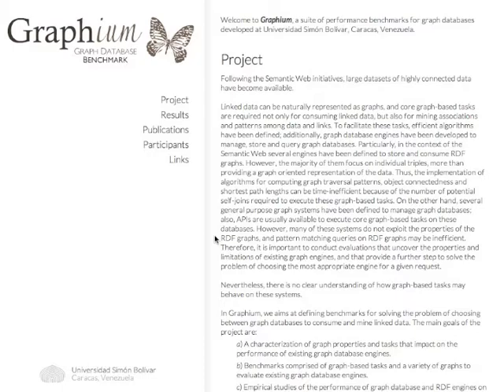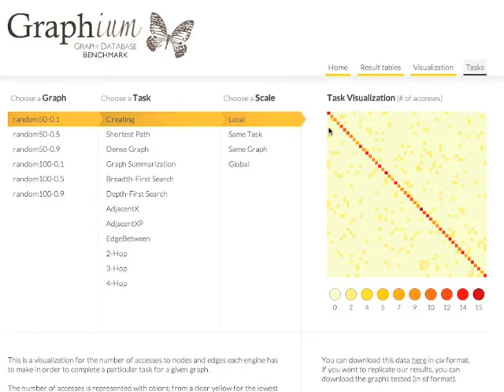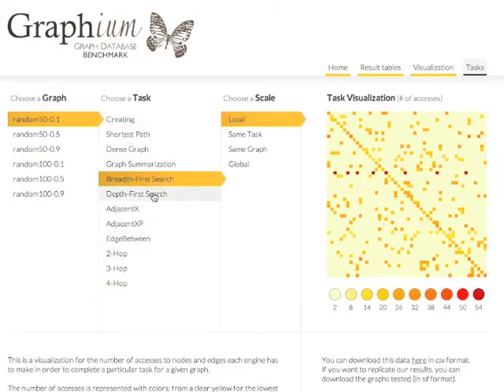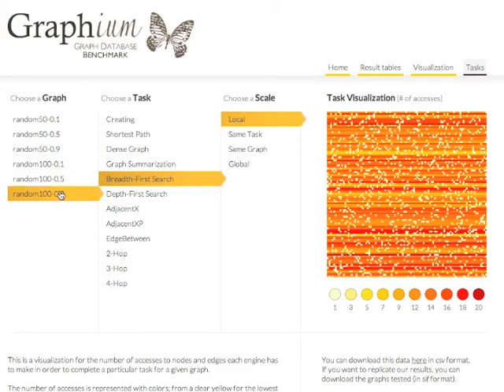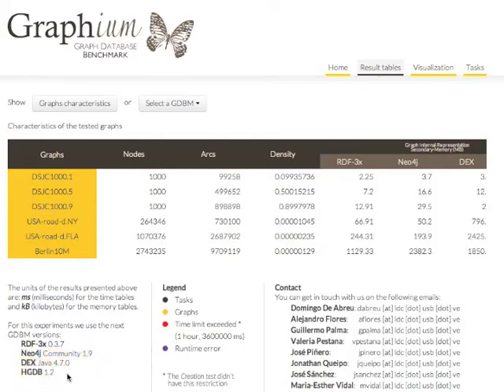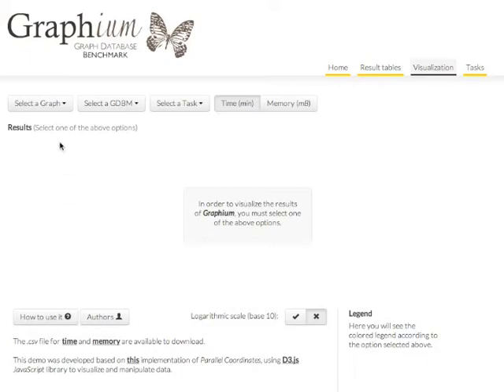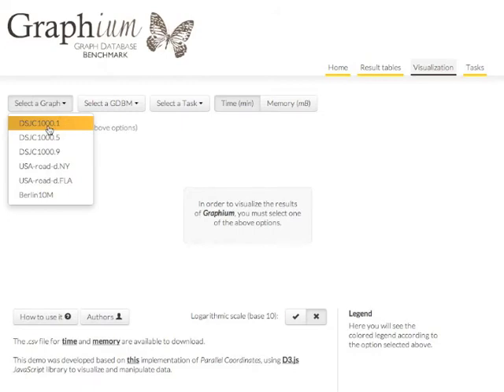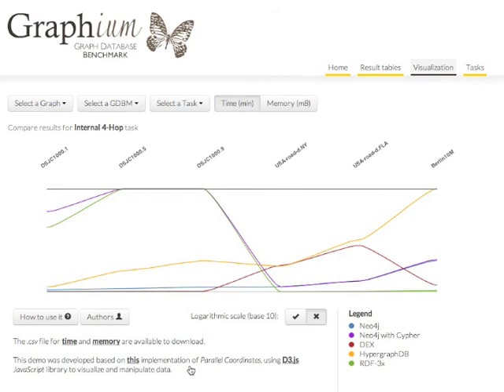GRAPHIUM: Visualizing Performance of Graph and RDF Engines on Linked Data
This is a short video presenting our work for the ISWC 2013 Posters and Demonstrations Track: GRAPHIUM: Visualizing Performance of Graph and RDF Engines on Linked Data.